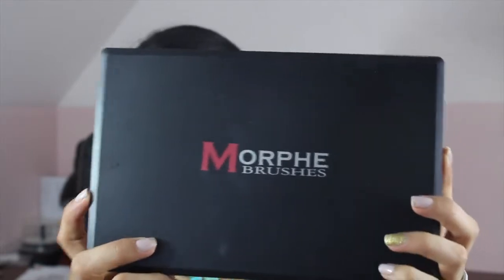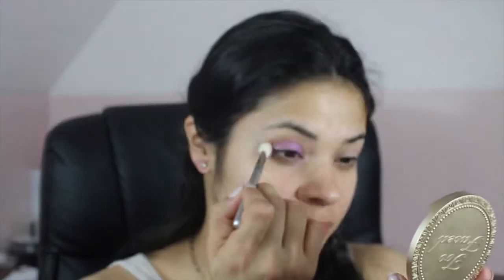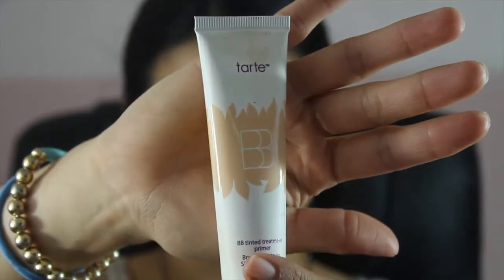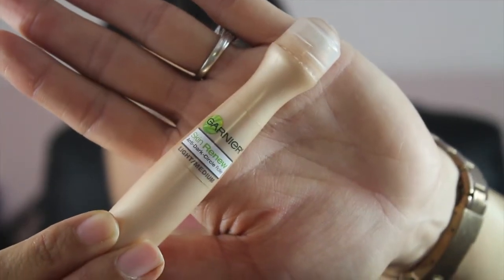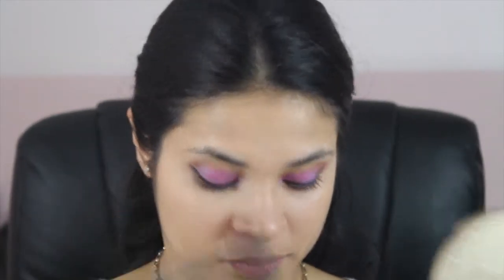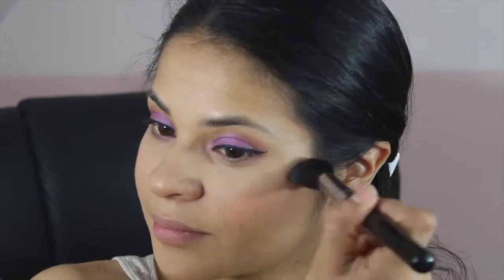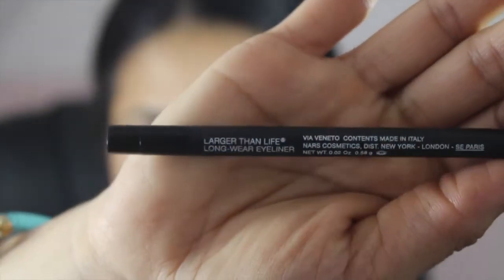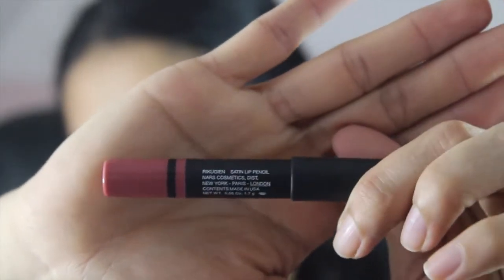Tutorial featuring Jaclyn Hill Favorites Palette by Morphe Brushes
Hey guys I know that I haven't been uploading and I'm sorry about that. I had to take care of a couple of things, all good things. I got this palette at the beginning of the month but didn't have a chance to play with it because I've been busy. But I finally sat down and came up with this look. See you later.

Makeup:
Morphe Brushes Jaclyn Hill Favorites Palette- es13, es38, es 62, es63
Tarte BB tinted treatment primer: light
L'oreal true match foundation- n4 buff beige
Garnier anti-dark circle roller- light/medium
ABH Contour kit: banana, fawn, java
Too Faced chocolate soleil bronzer
MAC blush- peachykeen
The Balm mary-lou manizer
ABH brow duo: brunette
Benefit gimme brow- medium*
NARS larger than life eyeliner- via veneto
Benefit They're Real Mascara*
NYX lip liner- nude pink
NARS satin lip pencil- rikugien

Brushes:
Sigma: E25
Sigma: E35
Sigma: E55
Arbonne precision brush
Sigma: E50
Sigma: F15
Sigma: F10
Sigma- F35
Arbonne slant/angle brush
Sigma: E15
Sigma: E30

I purchased this palette with my own money, I am not getting paid to use this palette. The items marked with a * were given to me by Benefit Cosmetics in a gift bag at an event that they had. Again, I am not being paid to use these products, I genuinely like these products. All opinions are my own.